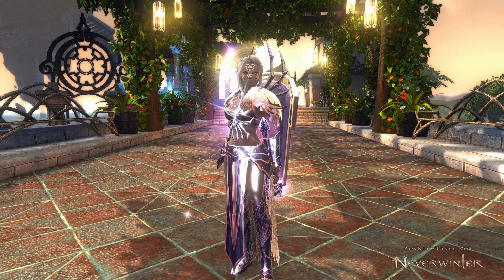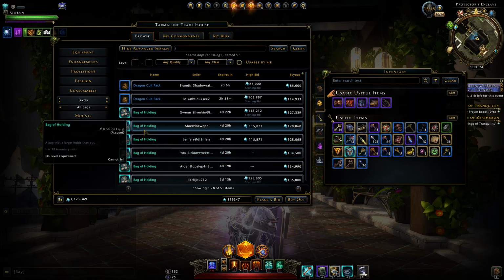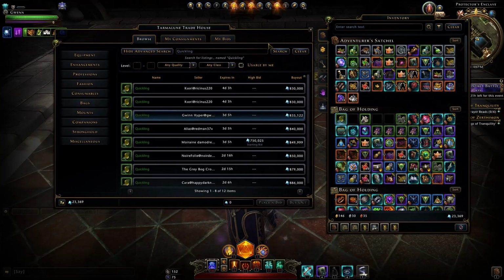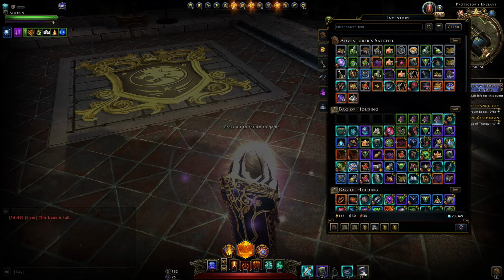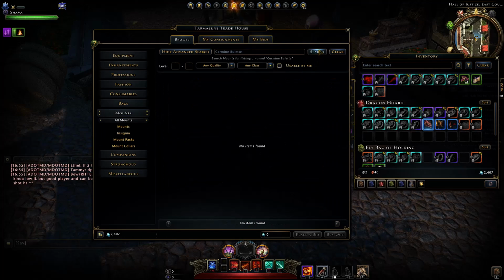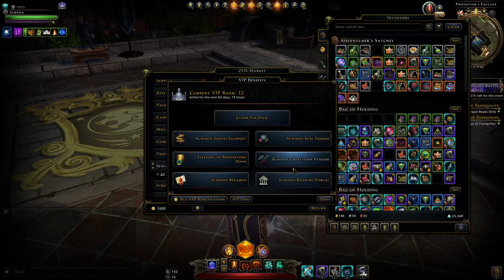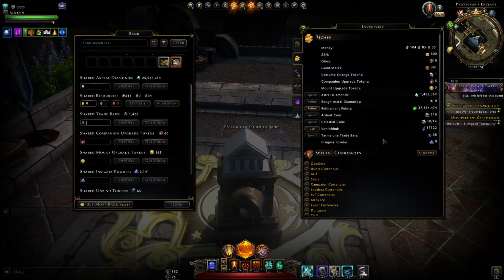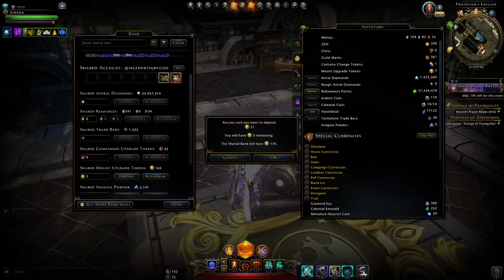Don't Miss Out on Super Cheap Inventory Space! (PC) Inventory Management Tips - Neverwinter 2024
Now is the right time to take advantage of really cheap inventory space, at least on PC. Bags with 72 slots are as low as 130k. Just keep in mind prices will rise again, but here I cover why they drop so low and when next it may happen so you can be on the look out! I've played this game continuously for 5 years, and there is one thing you learn, and that is to horde! Learn what to keep and what to throw out! Here I cover my tips and strategies to keep on top of all the stuff you may obtain, what to do with it, and how to sort it!